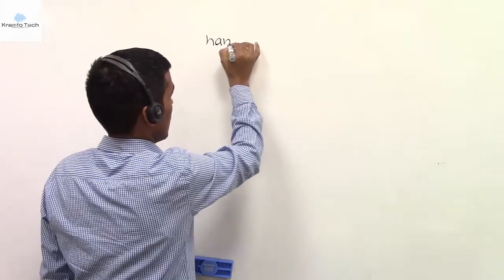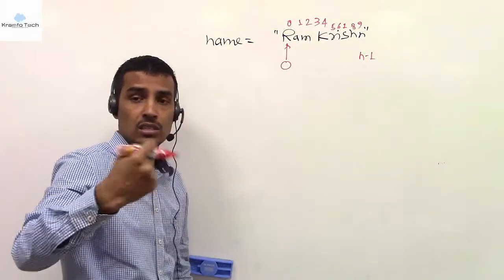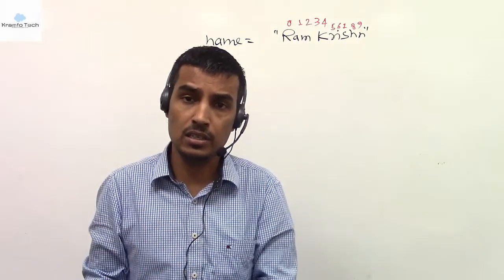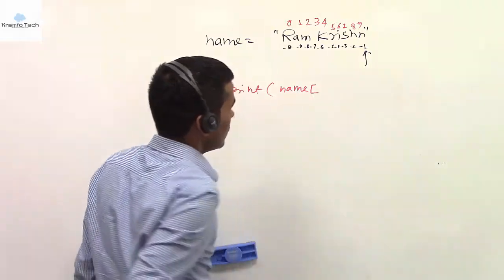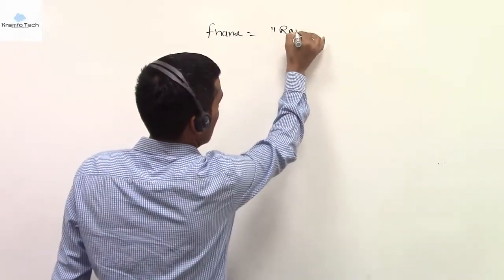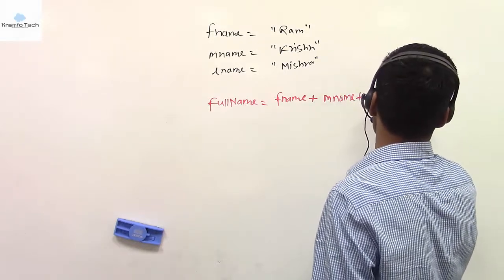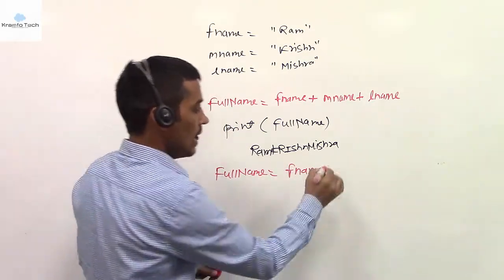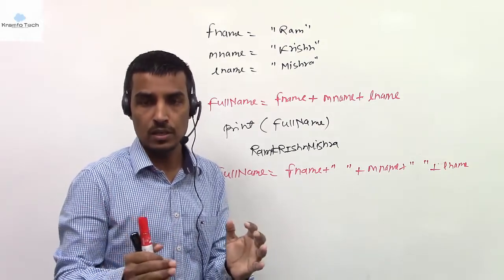Python | String | Index | String Concatenation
In this video, you will learn about Strings and String Concatenation in Python.

Instructor:-
- Ram Krishn Mishra
- Vishesh Mehta